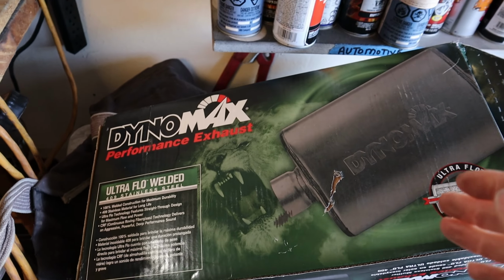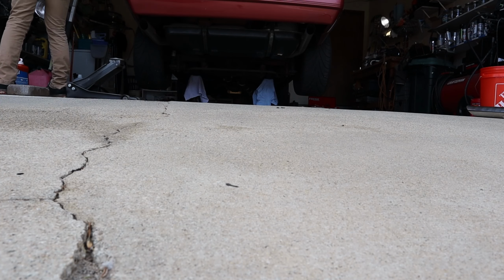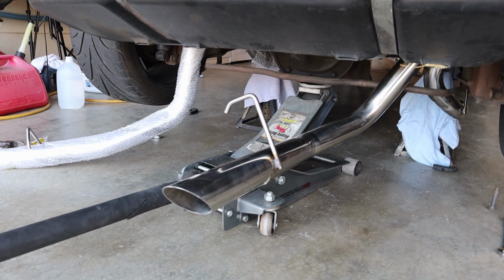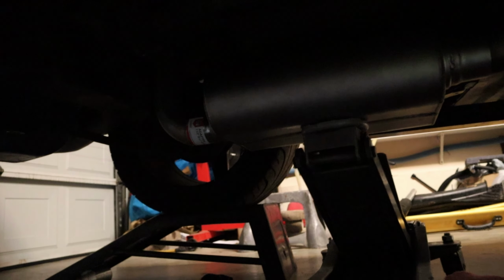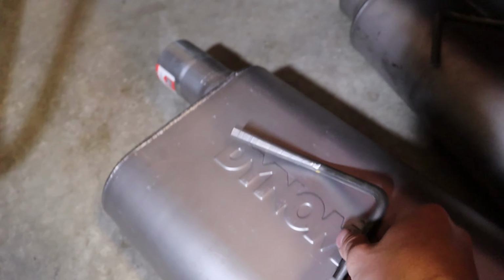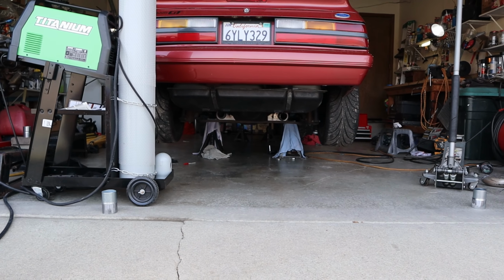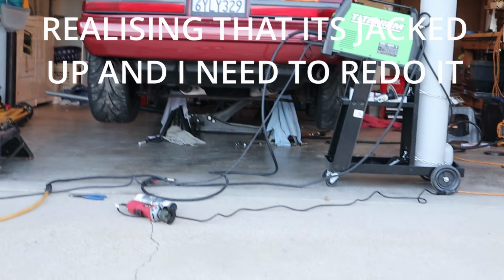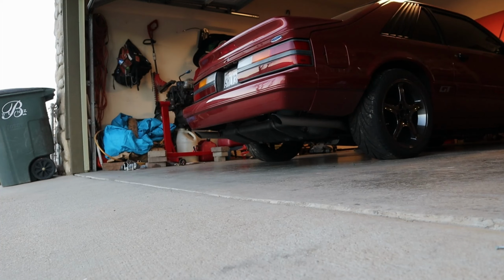The Best Muffler For a Turbo V8 car?!?! Dynomax Ultra Flo SS Install and review on Turbo Fox Body!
Could this be The best muffler for a turbo V8 car?!?!?! In this video I review and install the dynomax ultra flo ss muffler on my turbo fox body mustang. I absolutely love this muffler! It sounds amazing and makes the car much faster! I definitely recommend getting this muffler!

Dynomax Ultra Flo SS
 Offset/offset 2.5 inch